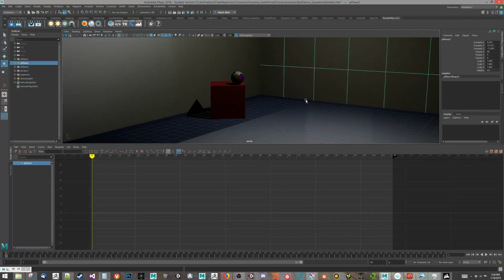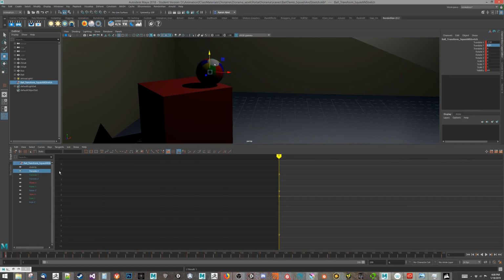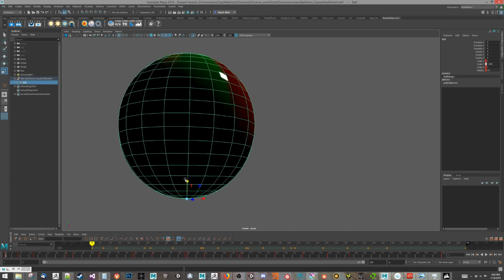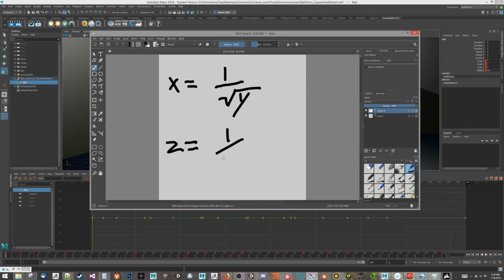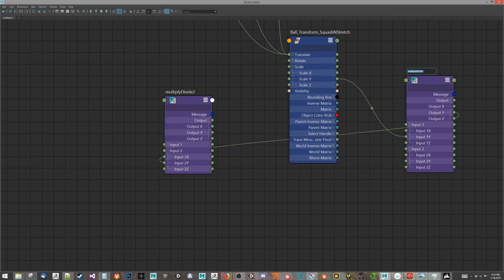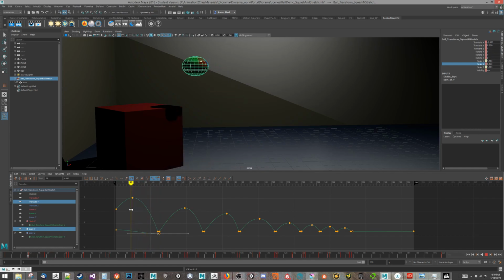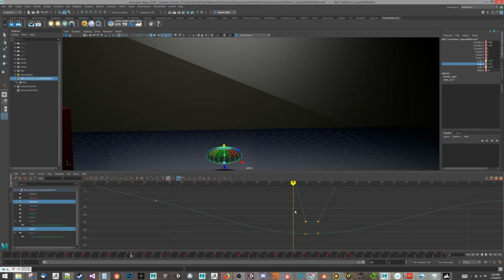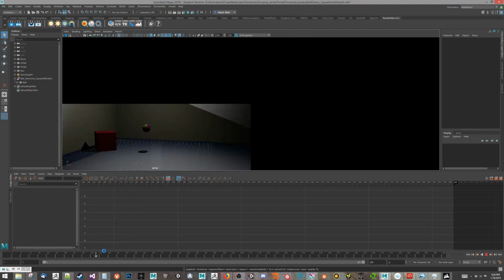BouncingBall SquashAndStretch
9 part lesson on animating a bouncing ball in maya from start to ready to render.